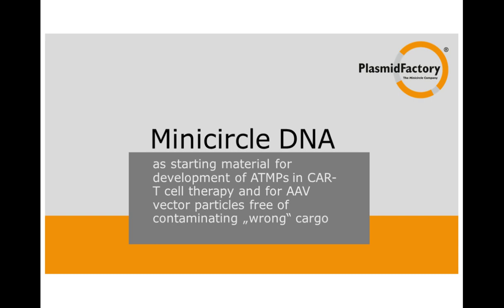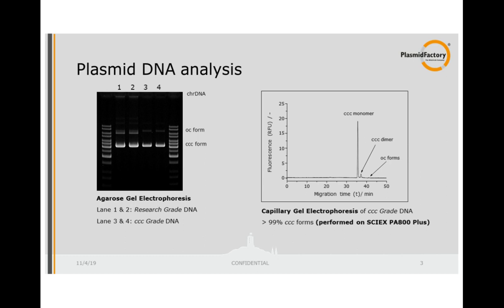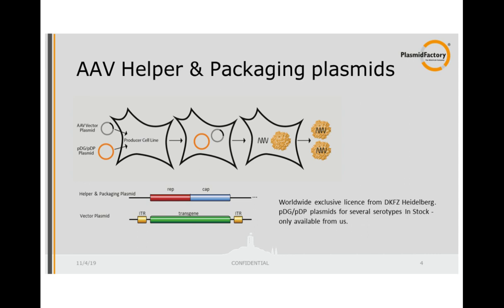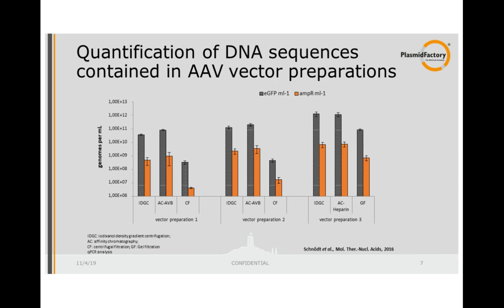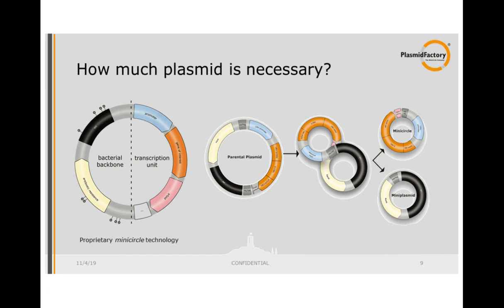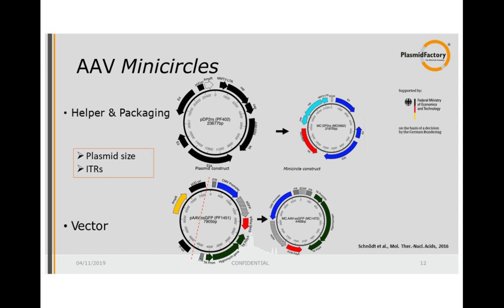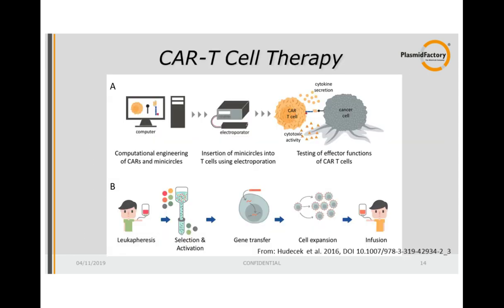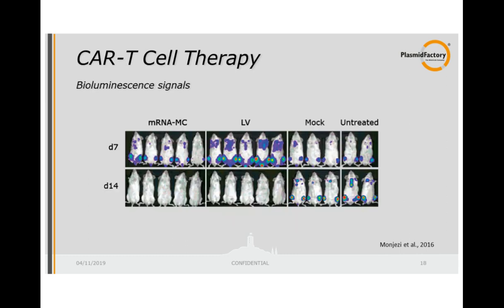Minicircle DNA: a new material for CAR-T and AAV vector particles - its development and analysis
Presented By:
Martin Schleef, PhD - Founder and CEO of PlasmidFactory GmbH&Co. KG

Speaker Biography:
Dr. Martin Schleef studied biology at the Universities of Würzburg and Bielefeld, Germany and holds a diploma in biology and a PhD from the Bielefeld University. He received post-doctoral training from the Institut Pasteur,Paris,France. He joined Qiagen GmbH, Hilden, Germany in 1994, He is founder and CEO of PlasmidFactory GmbH&Co.KG, a prosperous biotech company in Bielefeld, since 2000, and is lecturer at the Bielefeld University.

Webinar Abstract:
New results have highlighted the advantages of minicircles over plasmids as they avoid unnecessary bacterial backbone sequences due to higher transfection efficiencies and offer benefits especially in the production of AAV vectors and CAR-T cells.
 In this webinar we highlight how the manufacturing process, developed in close collaboration with leading experts in the fields of AAV and CAR-T cell-based therapies, meets the requirements of regulating agencies and leads to high quality grade minicircle DNA. We will then highlight how we use capillary electrophoresis (CE) to fully characterize supercoiled ccc-minicircle DNA helping the development of the manufacturing process and maintenance of product quality.

Learning Objectives:
-Outline the development and production process of Minicircle DNA for CAR-T cell therapy.
-Discover the advantages of Minicircles in AAV vector manufacturing.
-Demonstrate how capillary electrophoresis (CE) helps ensure the quality of Minicircle DNA.

Earn PACE Credits:
1. Make sure you’re a registered member of LabRoots
2. Watch the webinar on YouTube or on the LabRoots